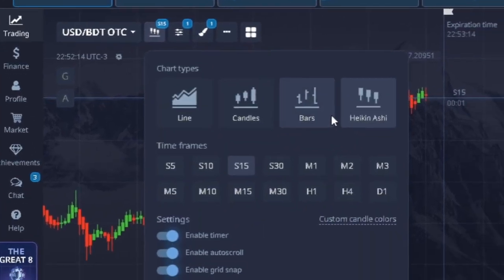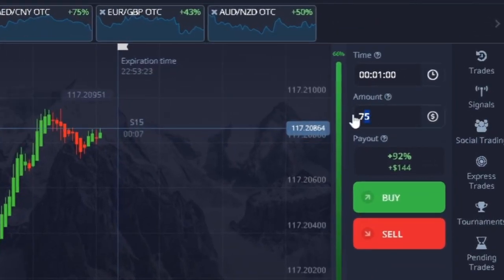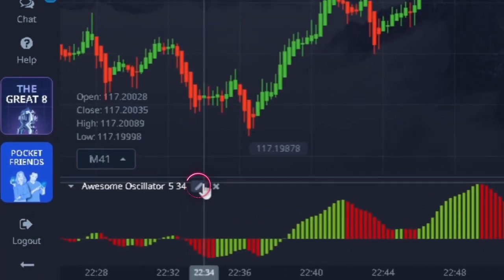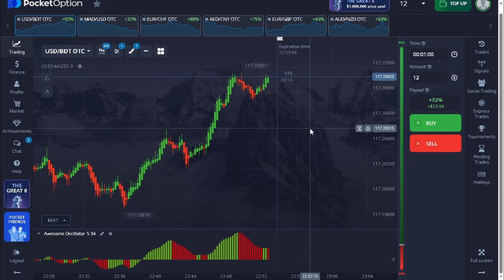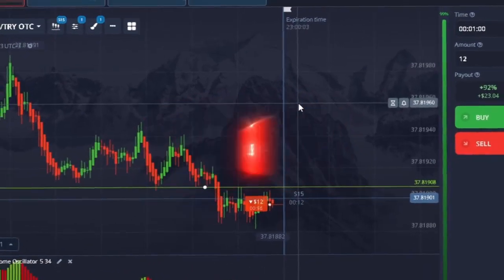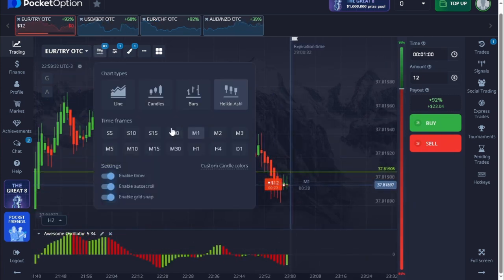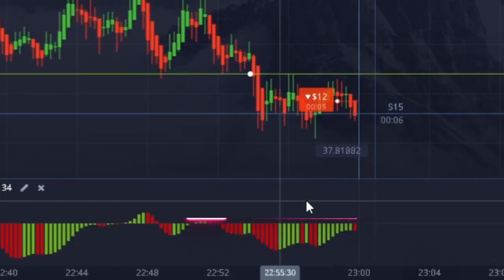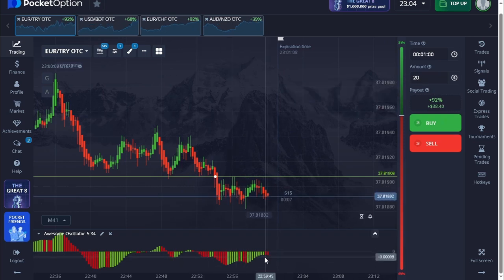OSMA OTC Explained | Simple Pocket Broker Strategy for Beginners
In this video, I explain how to use the OSMA indicator in OTC sessions to study market shifts, improve timing, and practice structured entries.

👉 OTC (over-the-counter) markets are often overlooked, but they can offer clearer structures for beginners to practice with. The OSMA helps highlight changes in momentum, giving traders a way to test and refine their approach step by step.

What you’ll learn in this video:

✔️ How OSMA works in OTC markets
✔️ How to detect market shifts and confirm entries
✔️ Practical settings to apply this indicator effectively
✔️ How to use this method on Pocket Broker, Quotex, and IQ Option

📊 On this channel, you’ll also find:
🎥 Educational trading breakdowns
📚 Beginner-friendly strategies explained simply
💬 Tips on discipline, risk control, and emotional management

⚠ This video is for educational and informational purposes only. Online trading involves high financial risk and may not be legal in your country or region. Always check local regulations before using any trading platform. I do not provide financial advice, do not sell any services or products, and will never message you first. I'm not responsible for how this information is used. Trading decisions are entirely your own.